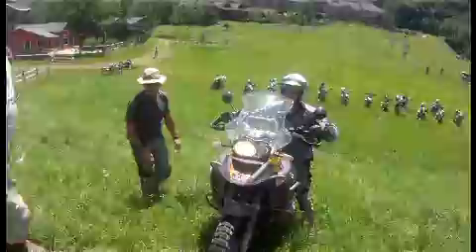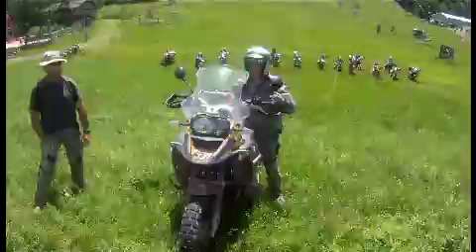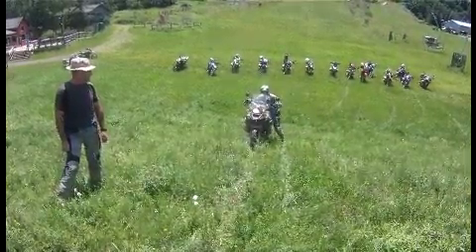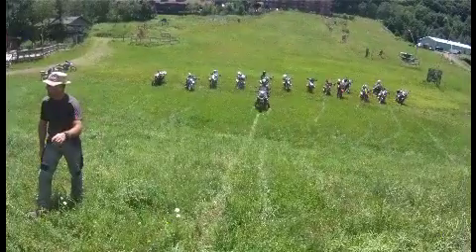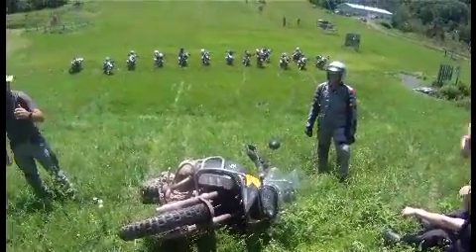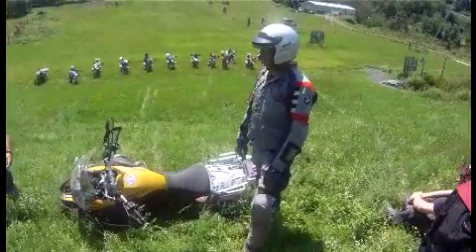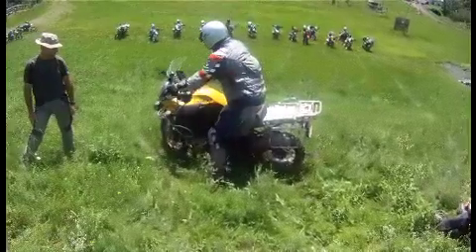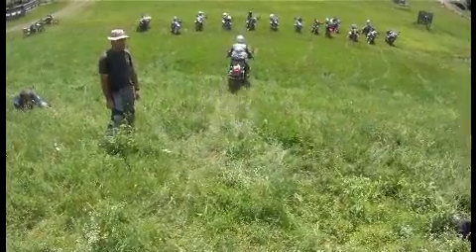Blair Young rides up the hill for the BMW Motorcycle class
Blair Young goes uphill and stops.  This was shot with a GoPro mounted to my chest protector which is why the audio is so poor.